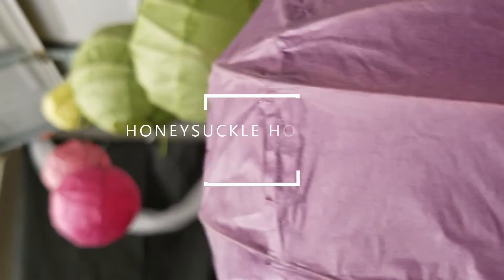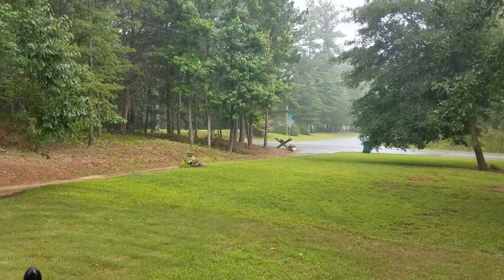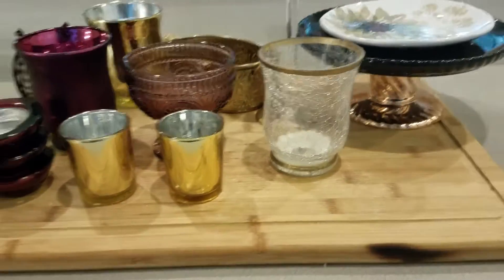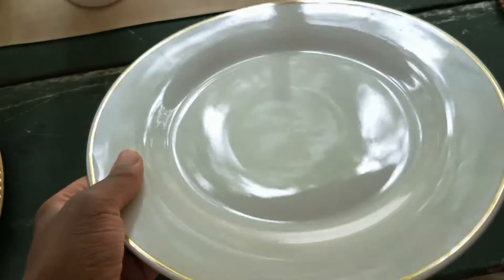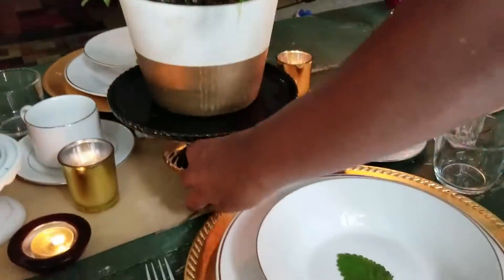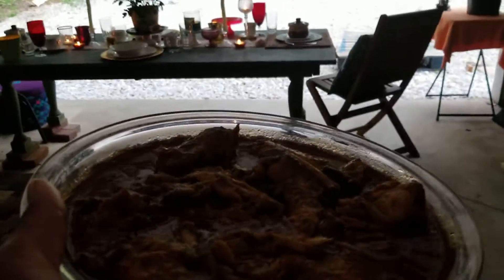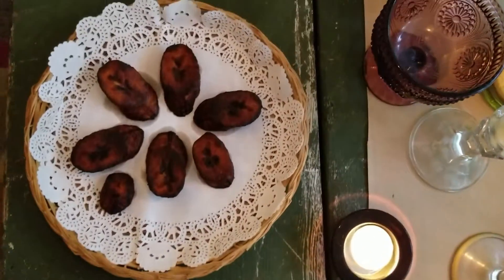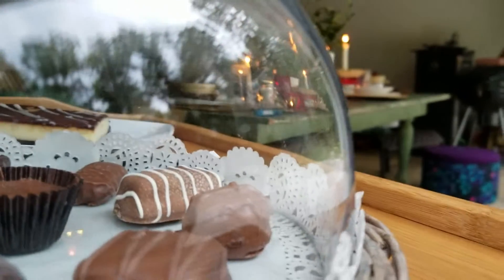Summer Outdoor Dining Challenge | Housewife Edition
It's a Summer Outdoor Dining Challenge and this Housewife would like to thank Rebecca from Style My Sweets for Hosting this awesome Collaboration. I decided to go with a Summer Solstice tablescape! Come check out how I pulled it together!